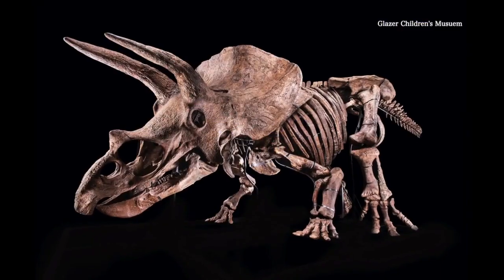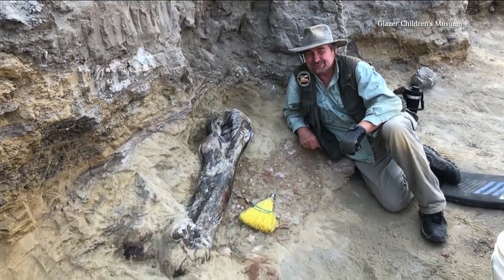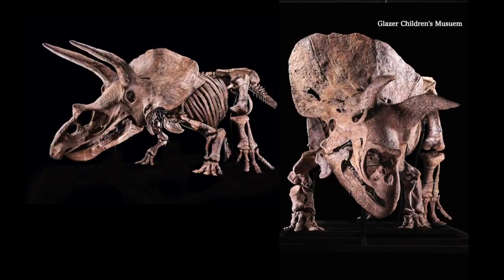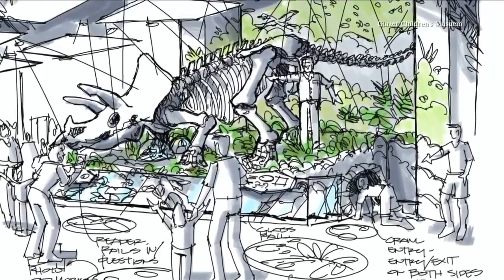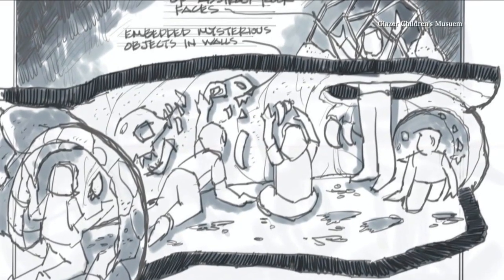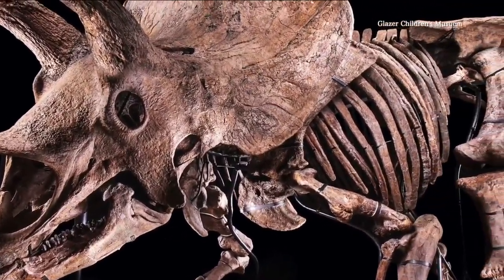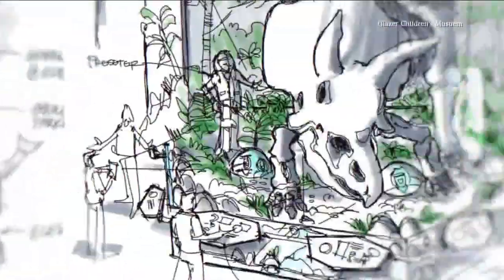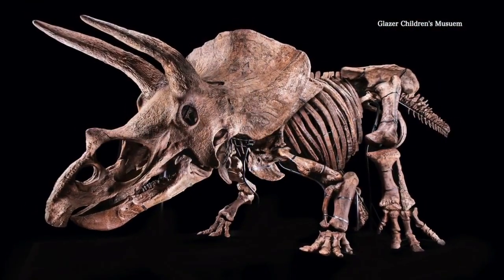World record triceratops fossil coming to Glazer Children's Museum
Big John is the size of an RV.

It’s the largest documented triceratops skeleton ever discovered.

Paleontologist Walter Stein found him in South Dakota.